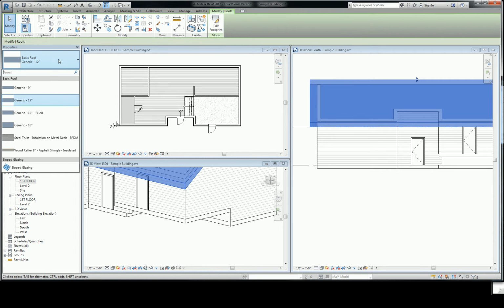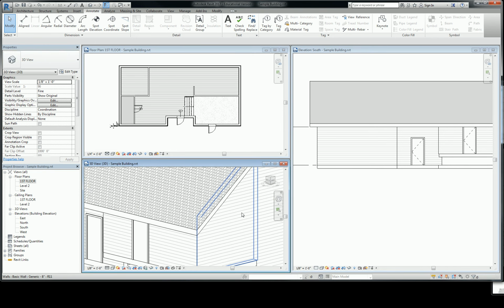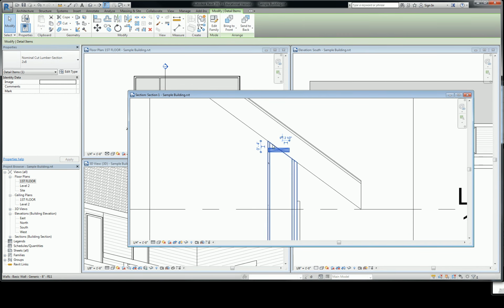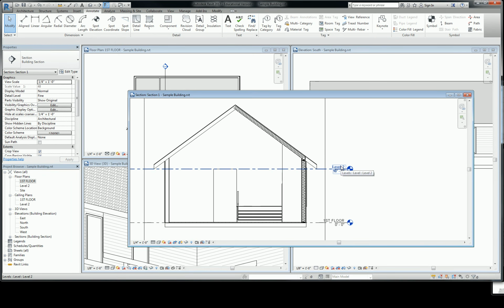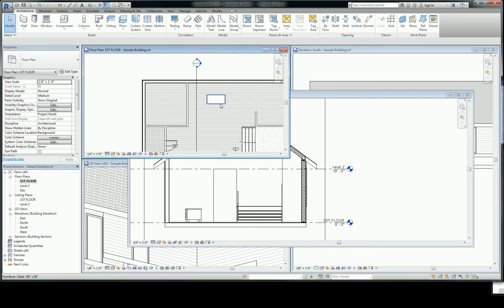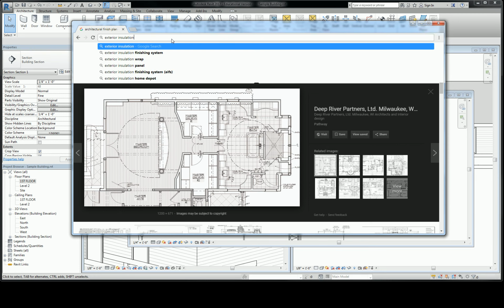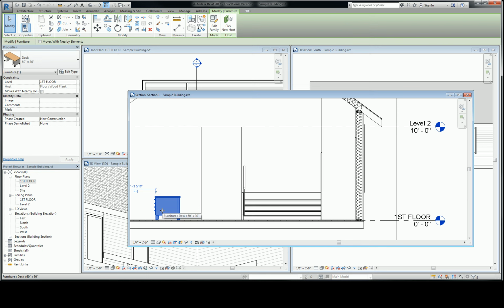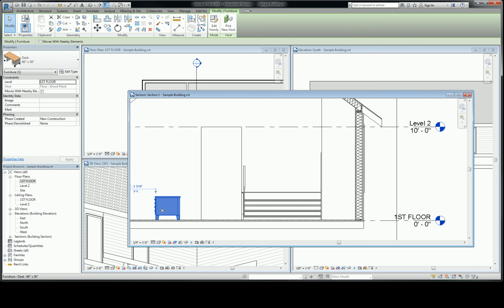Customizing Roof Assemblies